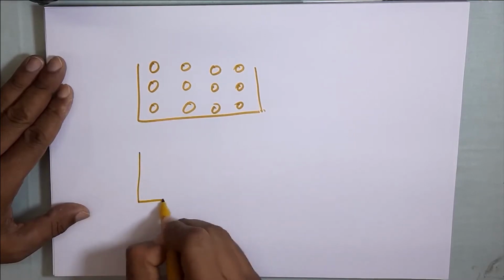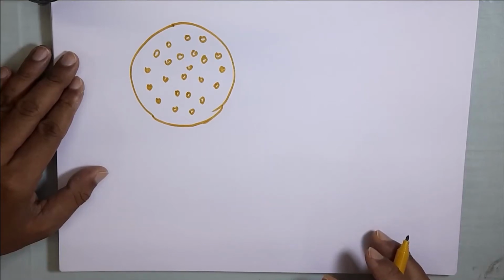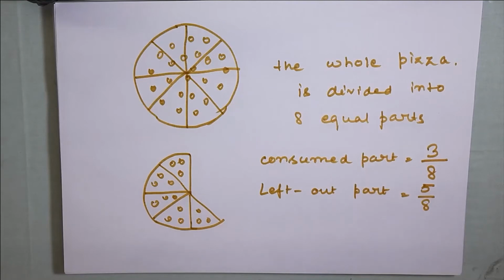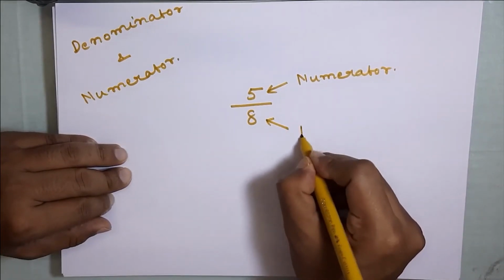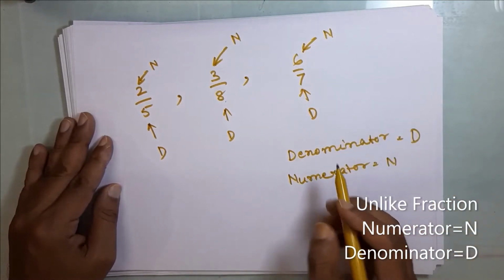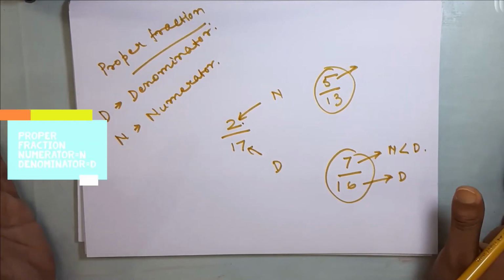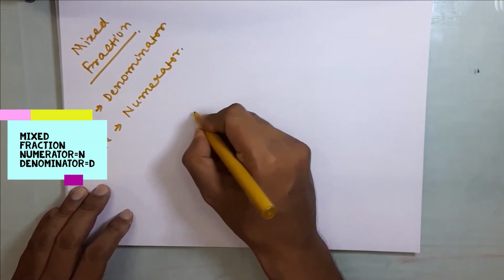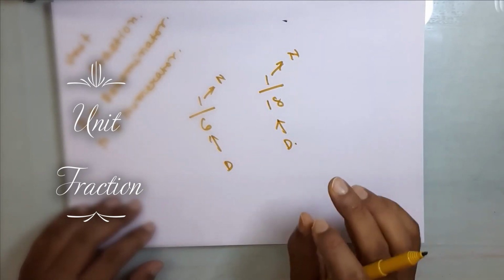Fraction_Proper Improper_Mixed Fract _Unit Like Unlike Unit_Definition and Type_English_Part 1 of 10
Hi All, Welcome to the video of learning mathematics. Together you and me will discuss on different topics of mathematics. First let's have a small introduction. my name is Sumit, and I personally love mathematics. Something about the video, the way this video is designed, we will have discussion or session in three different languages English, Hindi and Bengali. To go to the video of your language what you have to do is to replace the location, where the language name is mentioned, in name/description with your choice of language
and that should be it. Also you know some of the topic are pretty large, so it has been segregated into different parts and the part number is also available in the name/descriptions so that it is easier for you to browse specific videos based on requirement. I would also try to accommodate more micro level information in the name or description for you to browse different topic of your choice.

Welcome To Mathematics_Fraction Definition and Types_Grade 3_Grade 4_English_Part 1 of 10(Class 3_Class 4)

Here below I have updated, details of all Videos on Fraction